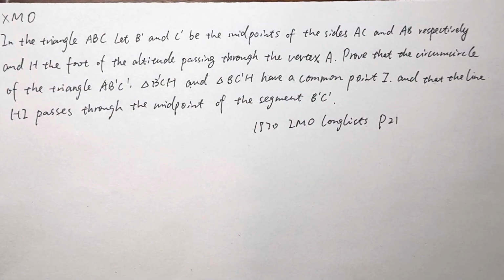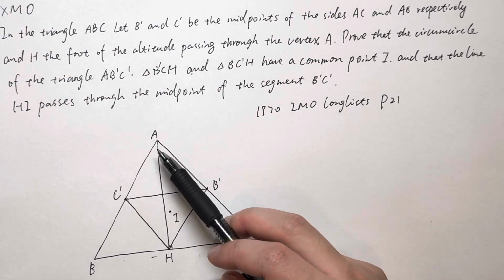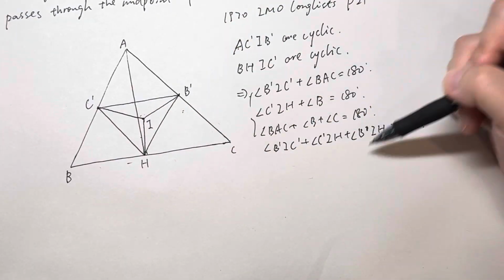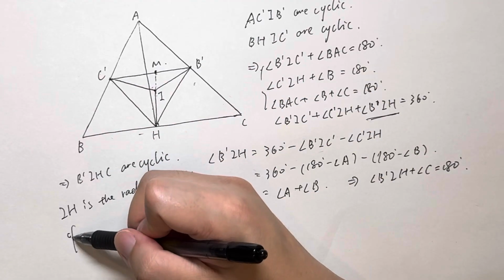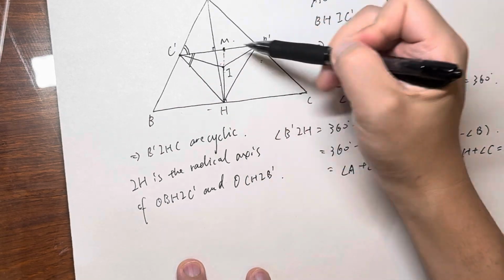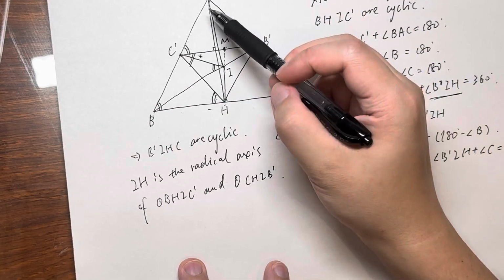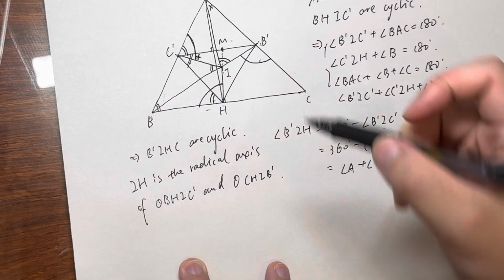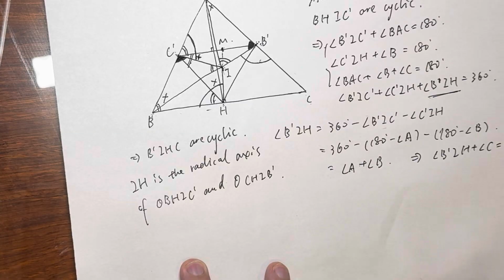1970 IMO Longlists P21